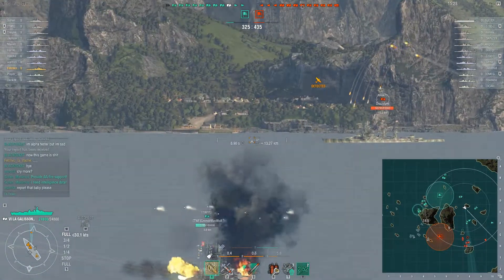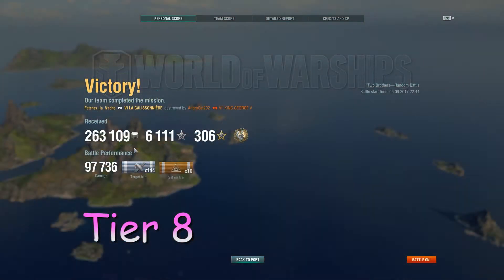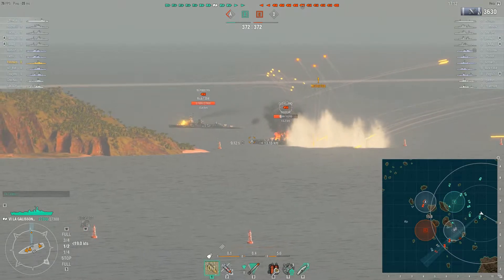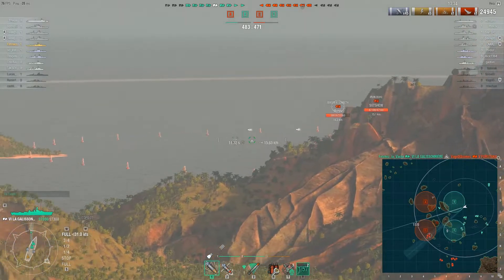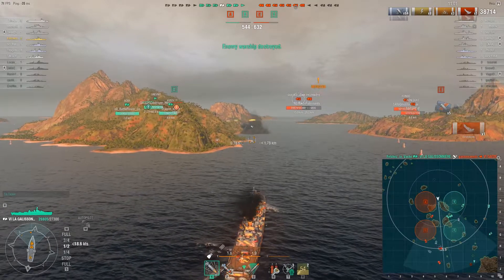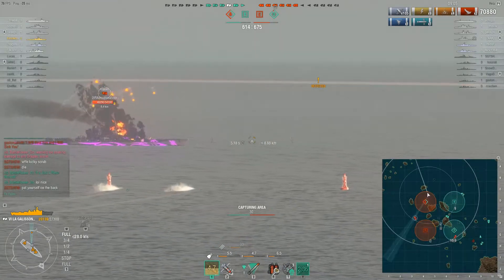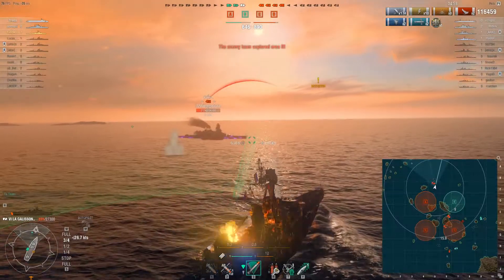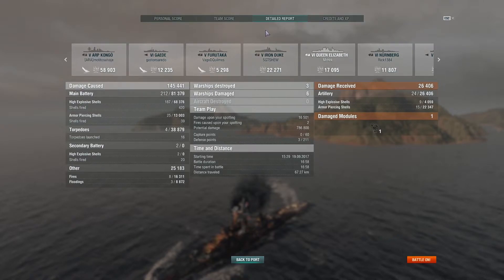World of Warships - La Galissonnière - Review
Le Feu?  La Gas?  The T6 French Cruiser, La Galissonnière!!!  A good little ship that's definitely worth a sail but is she right for you and your port?!